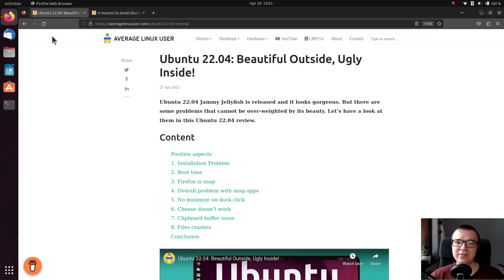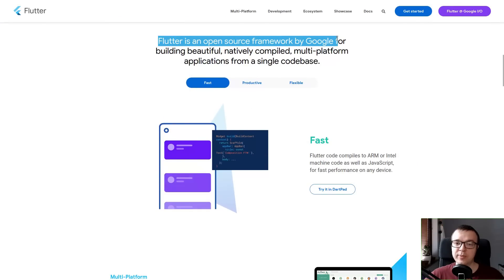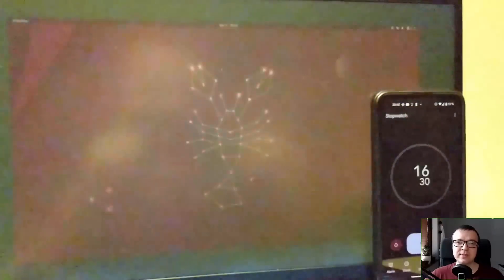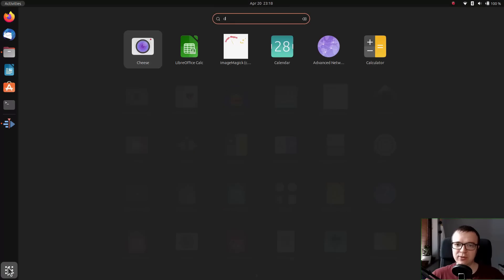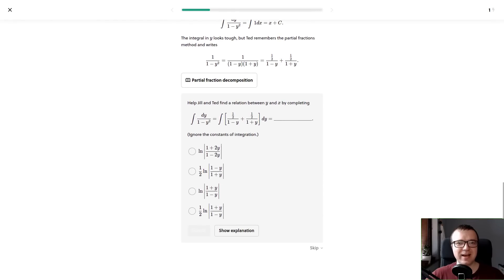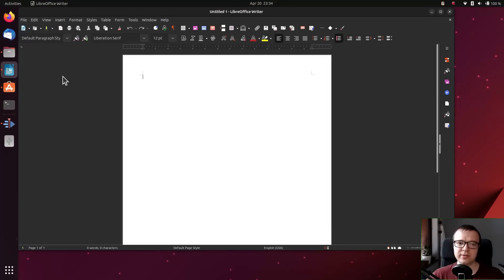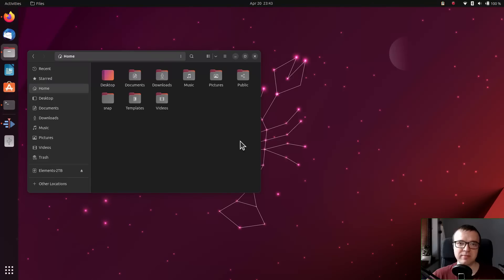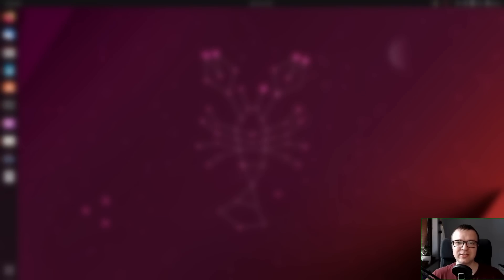Ubuntu 23.04 review: Better than I expected 😲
In this review of Ubuntu 23.04 Lunar Lobster I will tell you why I was pleasantly surprised with it.  Many things I complained about have been fixed or improved. I also liked all the new things that have been introduced to this Ubuntu 23.04 Lunar Lobster release. Watch the video for more details.

BTC: 1CfCLTYCqqDfYbngcvQtEav3n7SMZihfSS

Timecodes:
0:00 Ubuntu 23.04 pleasantly surprised me
0:34 Installation (No installation issues)
1:56 Boot time (Boot time improved significantly)
2:20 Firefox is snap (Firefox is snap but better)
2:52 Kdenlive
3:21 Cheese
3:42 Files
4:13 Brilliant
5:14 How to fix the Clipboard
5:47 Activate minimize on the dock click
6:14 Not possible to fix
5:52 Worthy New features
7:37 Conclusion